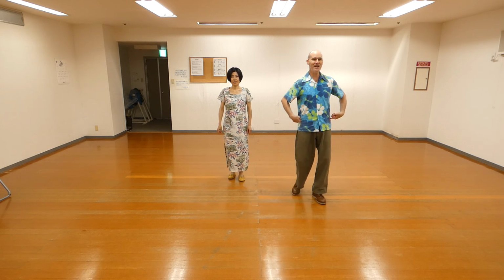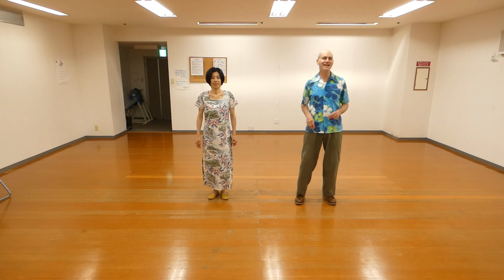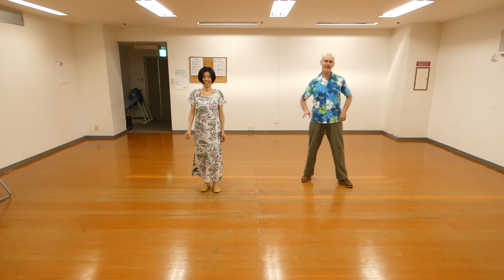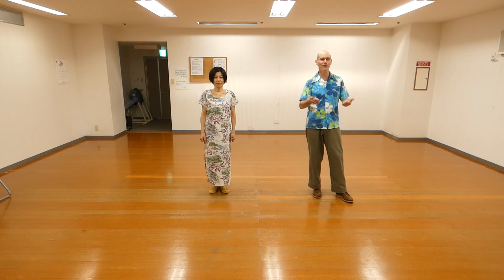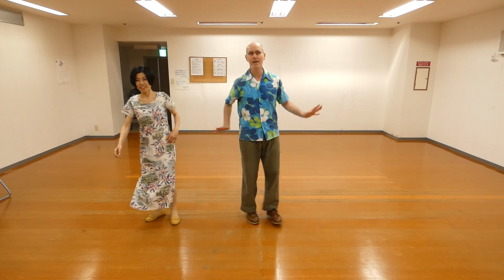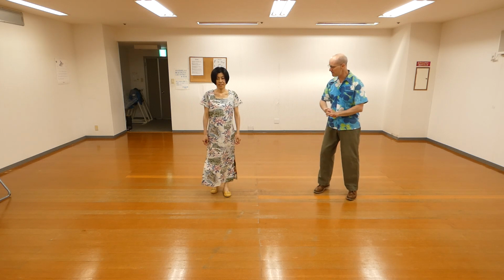Solo Charleston - Sequences 10, 11 & 12 without music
Here Moko & Frank show and explain the 10th, 11th and 12th sequence of our solo dance. 10: Basic - Hip Back - Mess Around (or Freeze). 11: Boogie Back - Boogie Front - Boogie Back - Shorty George. 12: Goose Feet long-long-short-short-long (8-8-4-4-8 counts). From 10th to 11th we change the starting beat from the first to the 8th and from 11th to 12th we change it back to one.